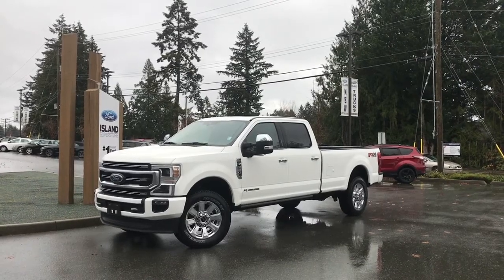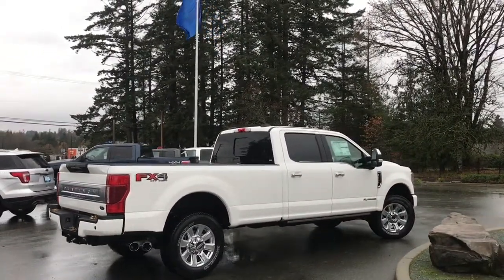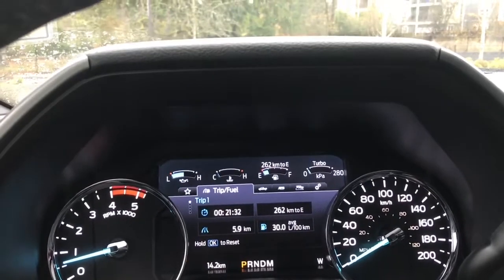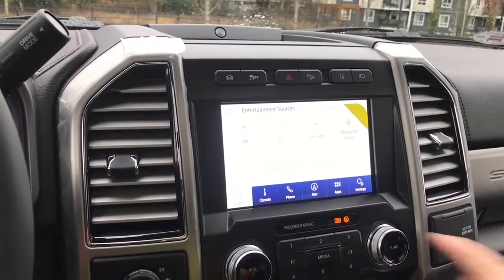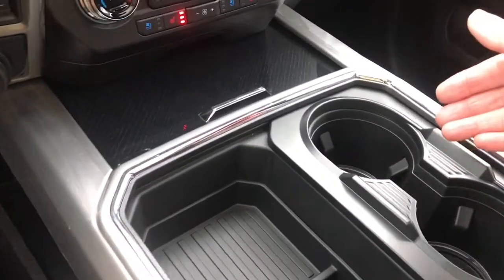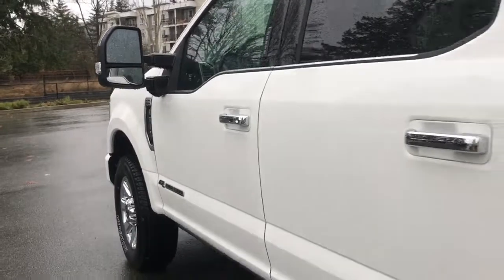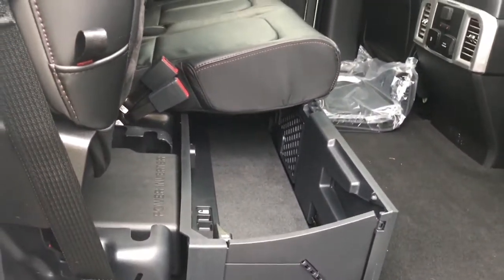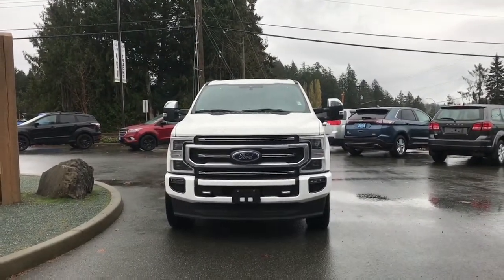2020 Ford F-250 Platinum + 8 foot box, 5th Wheel Prep Tow Pkg review | island Ford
Come down today to check out this 2020 Ford F-350 Platinum! What can you do with an 8 foot box, anything you want! Hopping in is easy with power deployed running boards and a tailgate step. You may be drawn in by the Star White exterior, but the black leather multi-contour seats will make every drive relaxing. When you don't want a message from your chair, heated and cooled seats can still make you more comfortable depending on the weather. Even better, with remote start, your seat -- and the vehicle-- can be heated up or cooled down before you get in. Being able to see is critical, and LED fog lights, taillights and Quad Beam LED headlights mean you will always be able to find your way, even if there aren't any stars out. Stay safe with adaptive cruise control and collision warning with brake support. Voice-activated navigation makes it easy to find your way home from any adventure. Want some help backing up? The ultimate trailer tow camera system with the 360-degree camera makes it easy, plus with pro trailer backup and a center high mount stop light you will find it even easier to attach your trailer. The 5th wheel prep package means you are ready to take your 4th wheel out, and you don't have to be worried about getting off the beaten path, the FX4 package includes skid plates, hill descent control, and off-road tuned shocks, so you are ready for wherever adventure takes you. Need to bring your toys, the spray in liner means the bed can handle whatever you throw at it. Bring in some air, or just some light with the twin panel moonroof.

Trade & Upgrade Special ends November 30, 2020. 96 month finance term at 4.49% interest rate, on approved credit. Payments are bi-weekly or every 2 weeks. Payment includes the following Ford accessories; front and rear splash guards, vent shades, wheel locks and rubber floor mats. Payment includes $699 documentation fee, $299 key & remote exchange program, $100 air recovery fee, $25 tire levy and the $67.75 PPSA fee. Vehicle Price and Payment includes Ford Canada Trade & Upgrade bonus. Eligible customers will receive $1,000 towards a new 2020: Escape (excluding S), Fusion or EcoSport; $1,500 towards a new 2020: Mustang, Edge, Explorer, Ranger, Transit, or Transit Connect; $2,500 towards a new 2020: Expedition, F-150, or F-250-to F-550. To qualify, you must trade in a vehicle that is a 2016 model year or older, which has been properly registered/plated or insured for the last 3 months. Stock# 20420, $514.01 bi-weekly payment. Cash price of the vehicle is $92,687.00, finance charges are $17,159.58. Due at signing or equivalent trade equity is $3,000.00. Total cost including finance charges is $106,914.33, if loan is not paid off early or the vehicle is traded in otherwise total cost would be less. Plus PST and GST.We are BCs #1 Rated Ford Dealer, let us show why by earning the opportunity to do business with you. If you have no credit, bad credit or rebuilding your credit let our finance specialists help you purchase the perfect vehicle. If you're from the mainland, we'll cover your BC Ferries fare with the purchase of a vehicle.    Vehicle pricing is net of all available and applicable Ford Motor Company of Canada discounts, which include delivery allowance, non-stackable cash purchase assistance and all other types of loyalty or cash alternative offers. If applicable, the vehicle price will reflect our most popular accessories installed on the vehicle, Island Package accessories bundles range from $95 to $1,995 depending on model. Vehicle may not qualify for subvented APR financing because of the applied cash discounts. Price is plus $699 Documentation Fee, $299 Key & Remote Exchange voluntary program and is subject to additional government levies, PPSA fees and applicable taxes.  Prices, product specifications and other information shown on this site are for information purposes only, are subject to change at any time without obligation, and may not be completely up to date or accurate. While we do try to ensure the accuracy of our inventory listings, it is possible that it is inaccurate due to human error. Dealer # 40142.